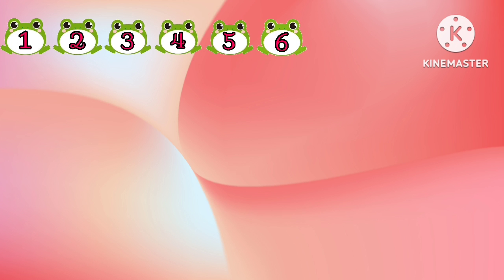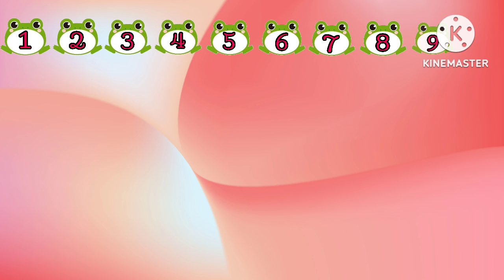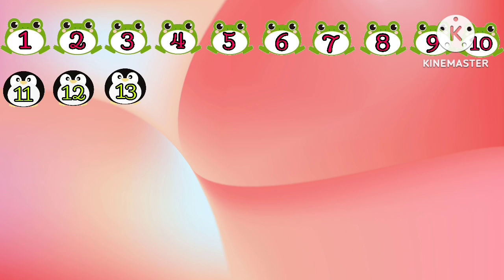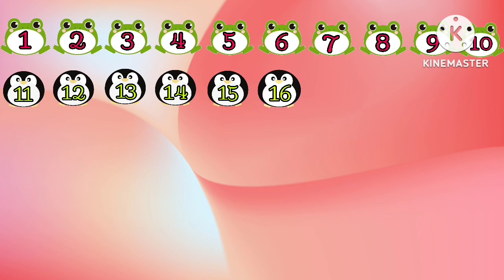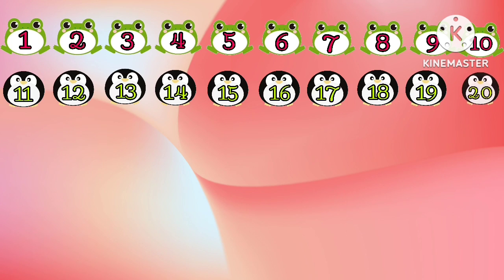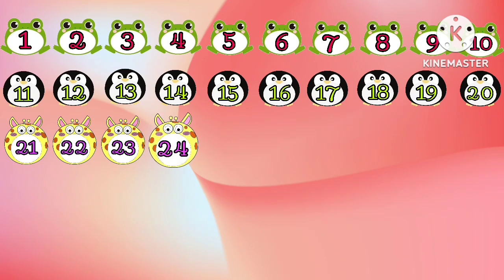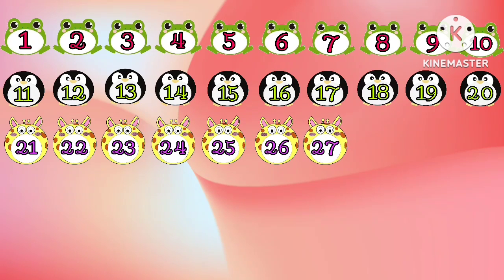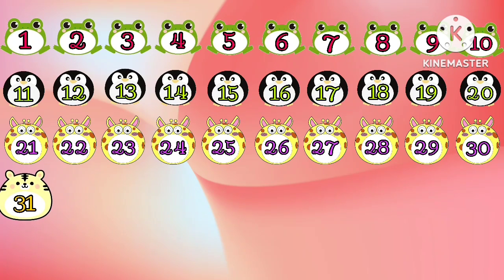ABCD| 1234| alphabet| Numbers| Numbers 1-50| Alphabet song| A for Apple 🍎| B for ball